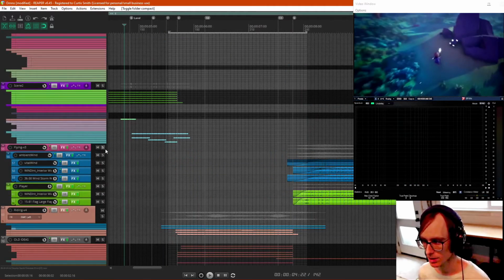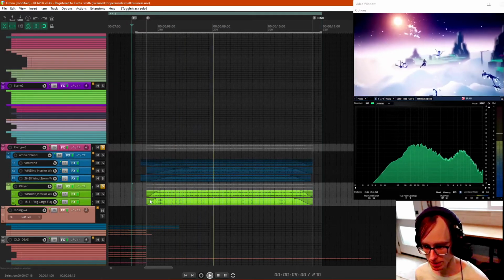Omno Sound Design Breakdown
I talk through my layers and we listen to them as individual components.

Thanks for checking out my work!